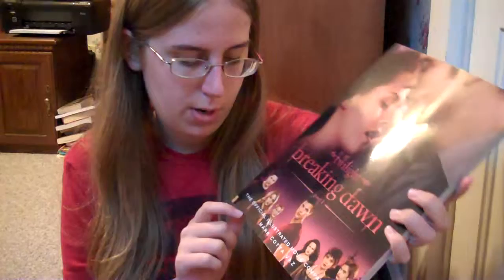Book Review: Breaking Dawn: The Completed Illustrated Movie Companion